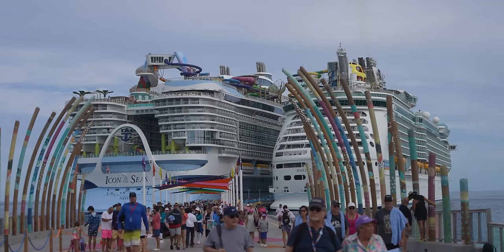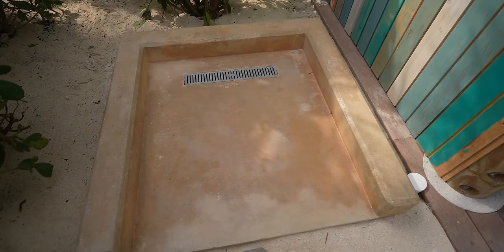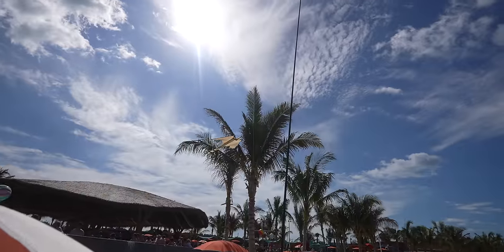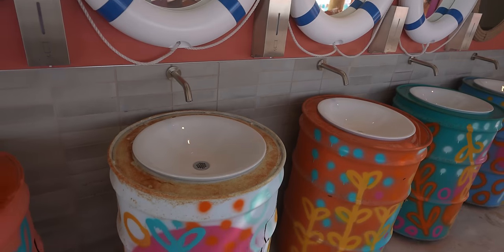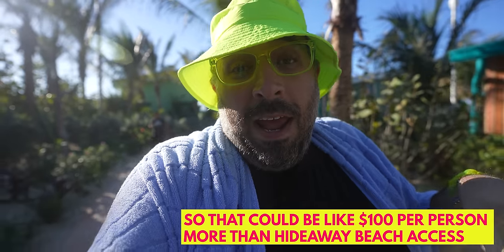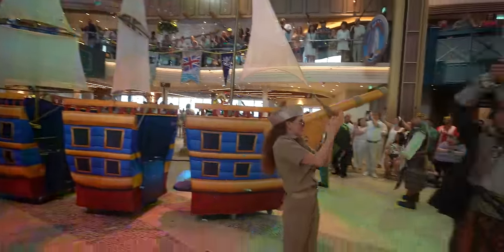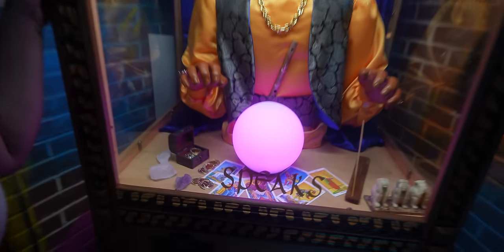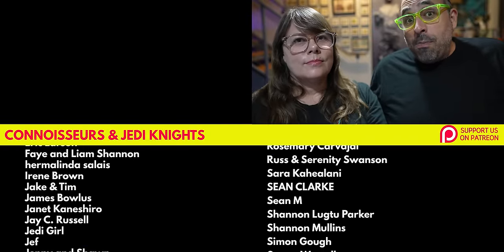Coco Cay's Hideaway Beach: Worth The Extra Cost?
to get an extra 25 cents back on every gallon on your first tank of gas. Then post your video for a chance for free gas for a year.

It’s our final day on Icon of the Seas, the biggest cruise ship in the world and we are stopped at Coco Cay, Royal Caribbean’s private island. And today they are opening up a brand new adults only section called Hideaway Beach and we are the first to experience it. We’ll give you a comprehensive tour of the beach including the party pool, the bars, the music, and the dining options. And we will also show you our hideaway cabana, which offers the vip oasis away from the party, and your own infinity pool. We’ll have fun with all our friends and try to determine if Hideaway Beach or a Hideaway Cabana is worth paying extra for on your next trip to coco cay.

And back in the ship we’ll cast off from our perfect day and take in a night of entertainment including a parade in the royal promenade, one of the craziest game shows at sea, and dinner in a rainy Central Park which might be one of the best kept secrets on the ship! And we’ll end the video with our final thoughts on Icon of the Seas and if it’s worth your vacation dollars, come with us on this adventure!

0:00 Arrival at Coco Cay
2:20 How to get to Hideaway Beach
3:30 Hideout Cabanas Tour
6:40 The Infinity Pool
7:39 Coconut Shrimp
8:52 Slice of Paradise - Island Guava BBQ Chicken Pizza and Empanadas
10:09 Party Pool and Exploring Hideaway Beach
15:05 Hideaway Hut - Hideaway Crispy Chicken Sandwich
17:10 On The Rocks Bar - Bahamian Sky Juice and Coco Loco
19:30 Back To the Cabanas
21:30 Hideaway Beach Review
23:35 Spillway from Coco Cay on Icon of the Seas
24:50 Ships Ahoy Parade in the Royal Promenade
29:15 Trellis Bar in Central Park - Steak Bites, Crab Cake Fritters, Mac and Cheese Poppers
33:10 Lou's Jazz 'n Blues, Dueling Piano Bar and Zoltar
35:20 Crazy Quest
38:10 Icon of the Seas Review

Huge shout out to our friends @RandomRecess for inviting us to experience the cabana with them! 🏝️❤️🛳️